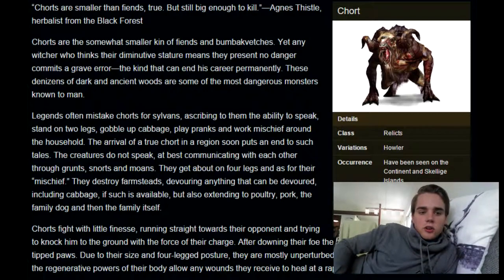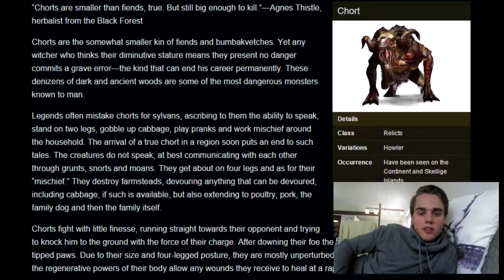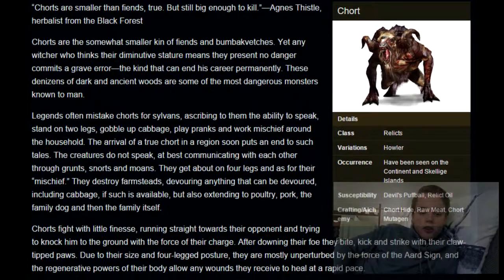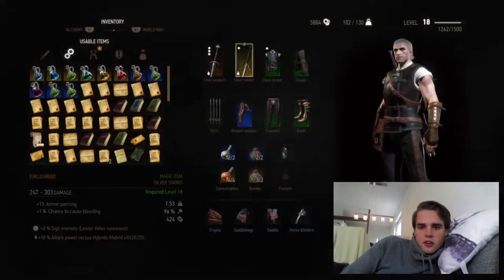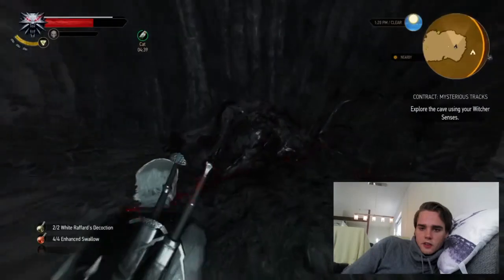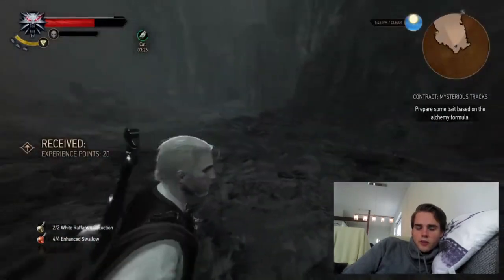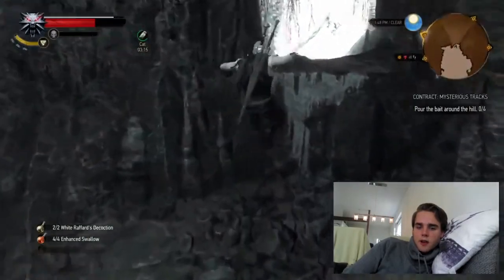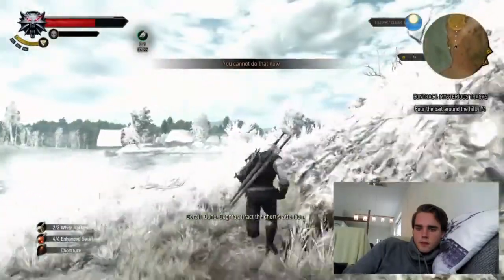Witcher 3 | 18 | Howler Chort, Mysterious Tracks